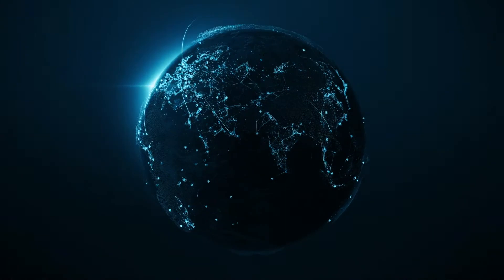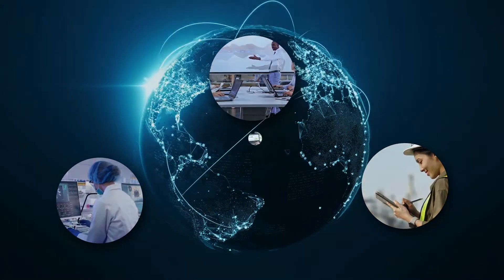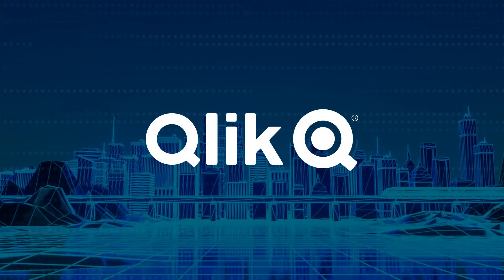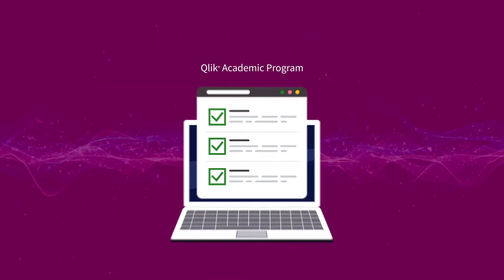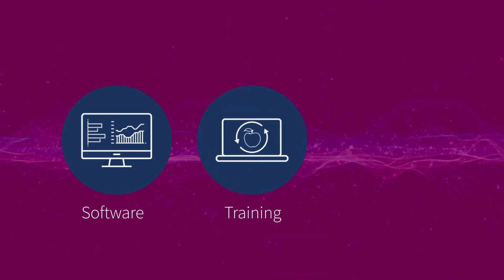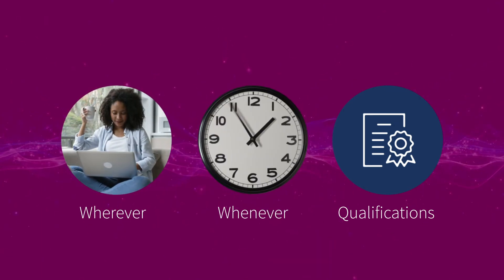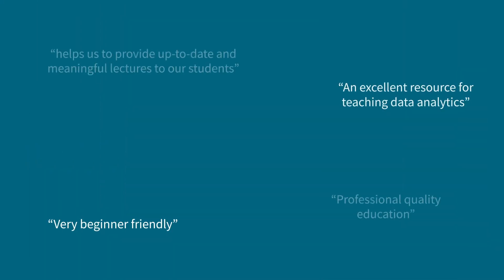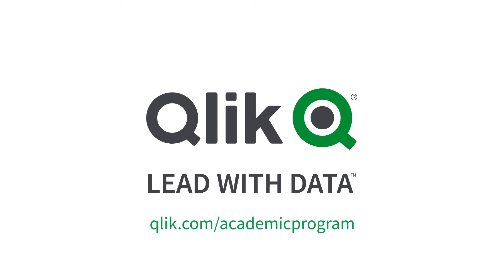Qlik Academic Program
Qlik gives qualified university students, educators and researchers free Qlik software and resources to prepare students for the data-driven workplace.